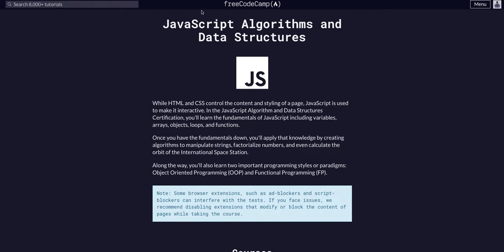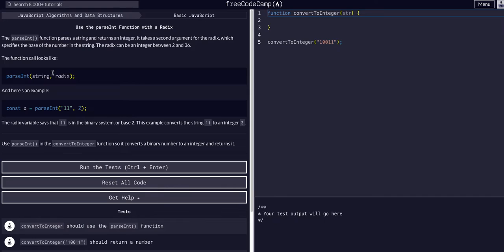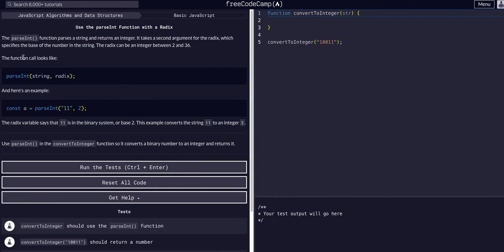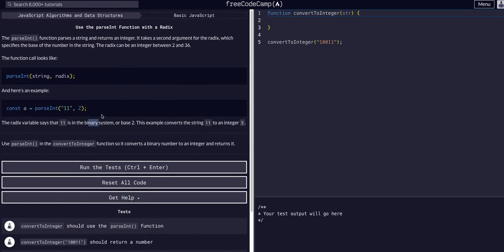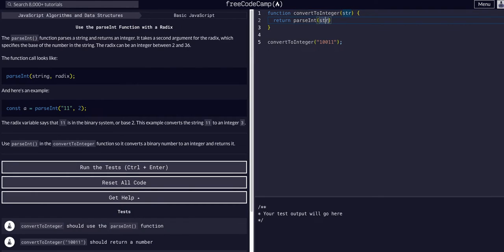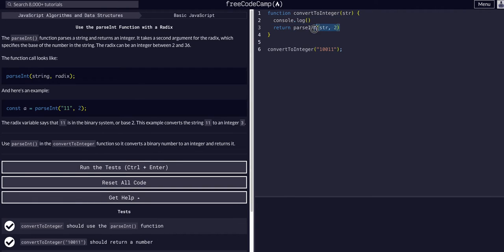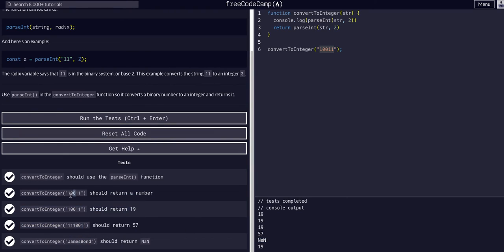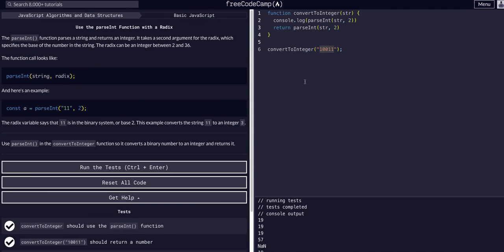Use the parseInt Function with a Radix - Free Code Camp Help - Basic Javascript - Algorithms & Data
Use the parseInt Function with a Radix Challenge